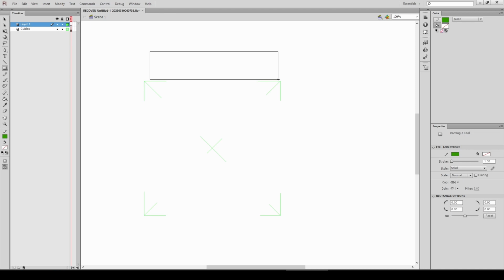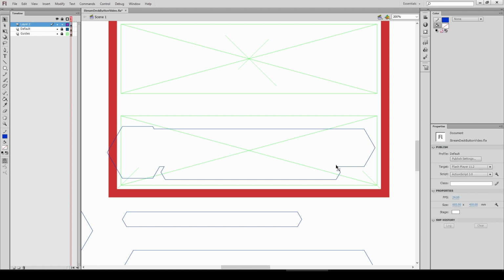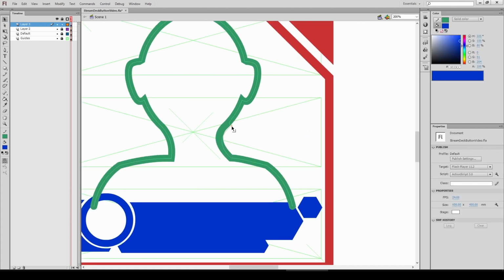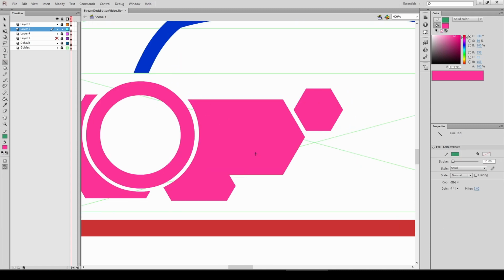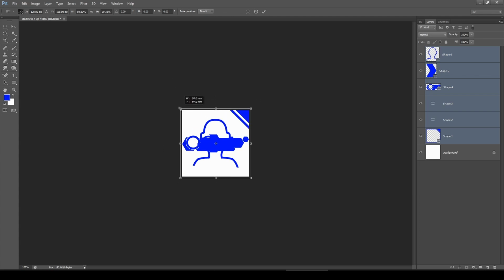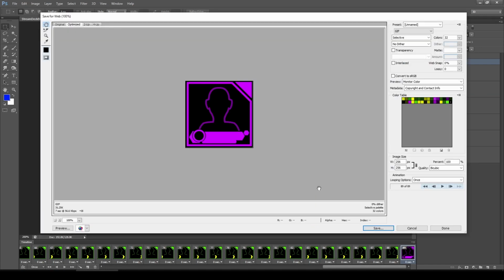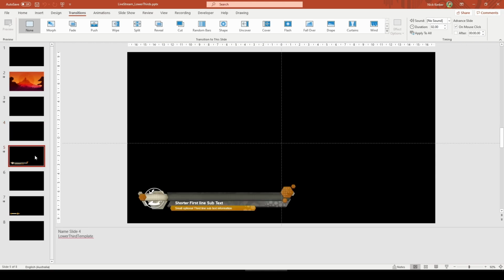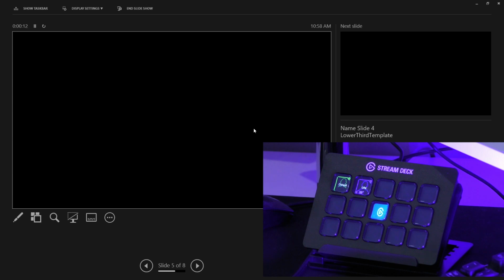Elgato Stream Deck: Animated in-use button, Automated Progress Toggle Switch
In this video we demonstrate how we created an Elgato Stream Deck button that animates for a specific duration when pressed before returning to a static state, without needing any plugins or third-party apps. By default, the Stream Deck doesn’t offer any native solution for a button that, when pressed, plays a looping animation and returns to a static picture.

This is useful when triggering something like an animated lower third, by showing a looping indication animation while the om screen animation is active and stopping us from accidentally pressing any other buttons.

0:00 Intro
1:15 Button Types for lower third animations
2:06 Designing in Abobe Flash/Animate
3:08 Creating Button Template Design
3:38 Lower Third Icon Creation
7:03 Review lower third icon
8:12 Adding a Head to the Icon Design
9:10 Review lower third updated design
10:10 Action bug icon creation
10:55 Button animation design
11:27 Animation element creation
12:24 Preparing artwork in photoshop
13:51 Finalising button design
15:09 Adding animation to buttons
16:12 Adding Keyframes
17:35 Exporting button animation to GIF
19:44 Creating button for Stream Deck
20:56 Adding GIF animation to Stream Deck button
22:17 Testing Stream Deck button animations
23:05 Success, Automated toggle button animation